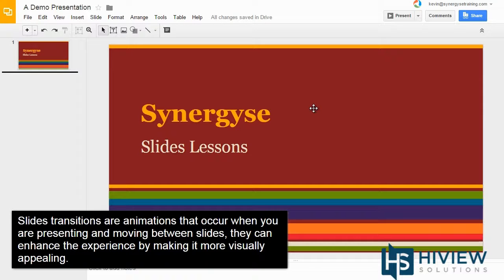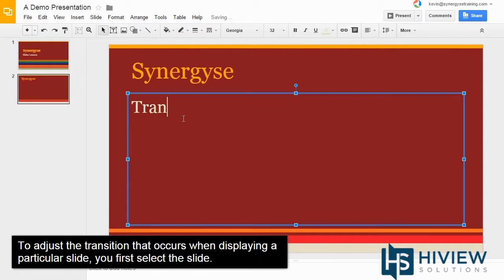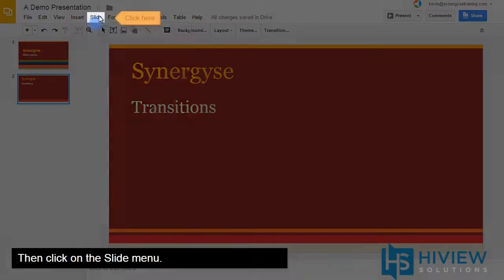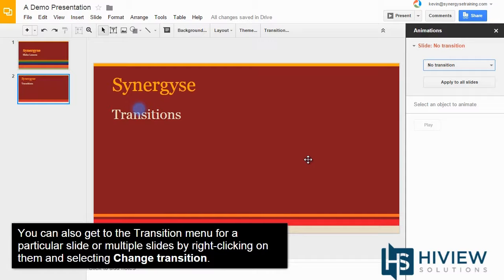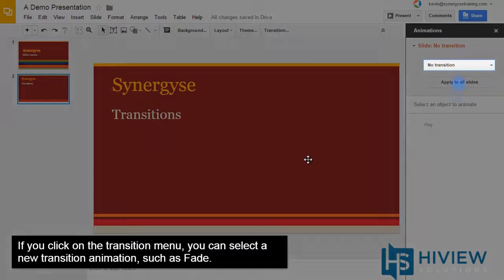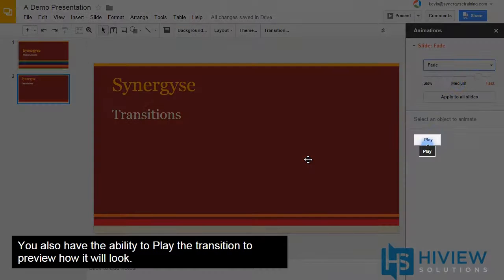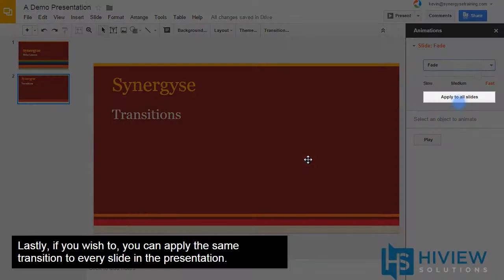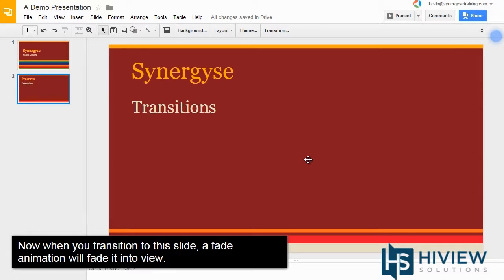How to add transitions in Slides